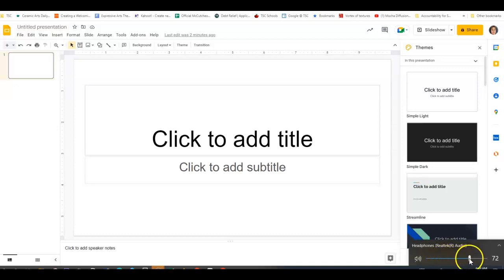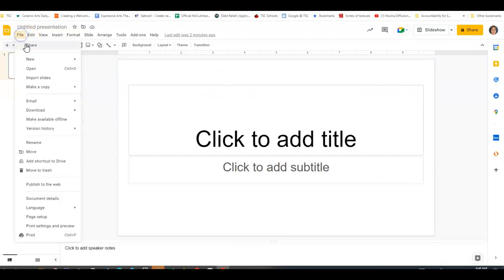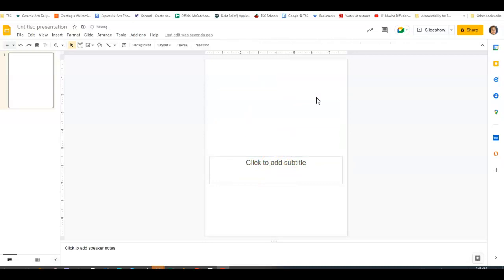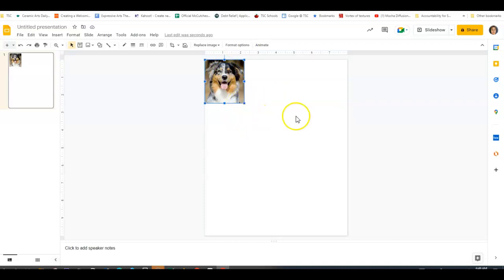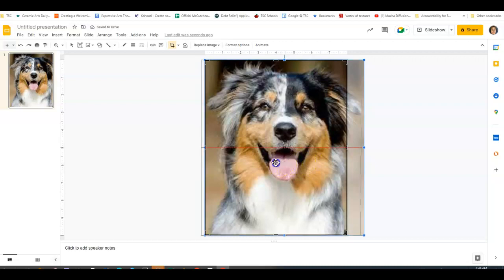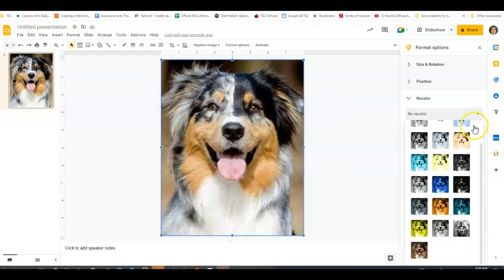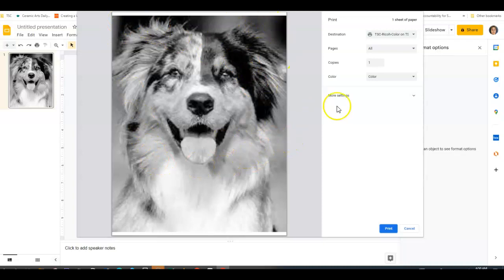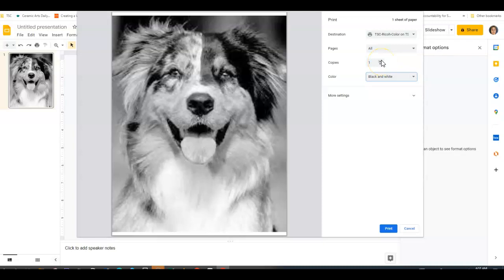Google Slide Stylized Painting Prep